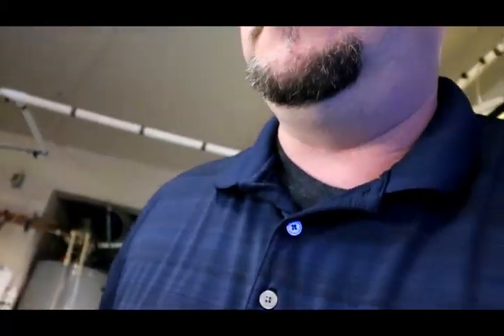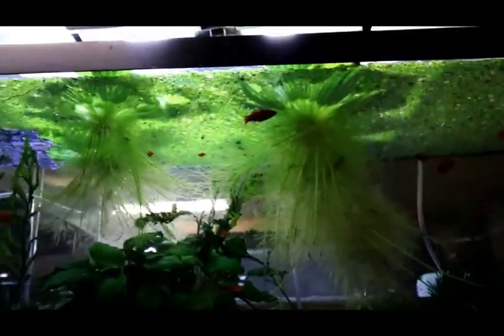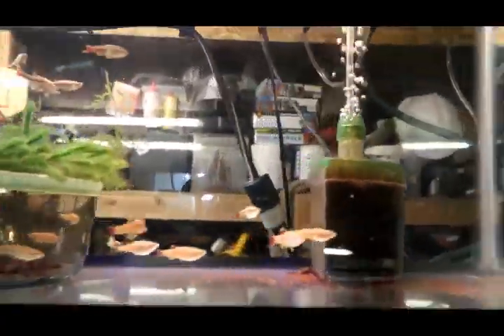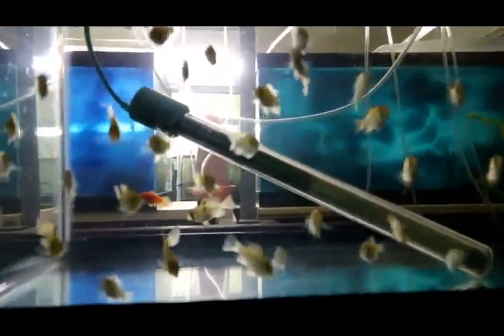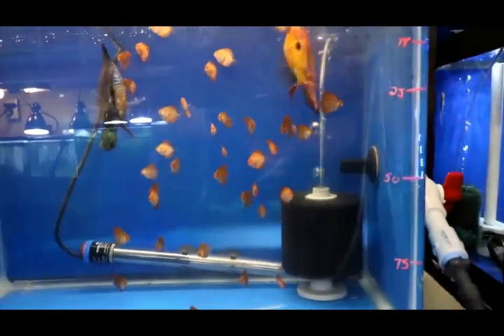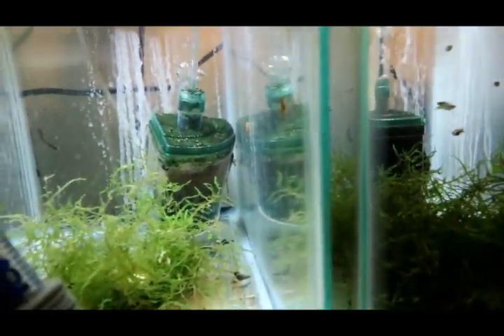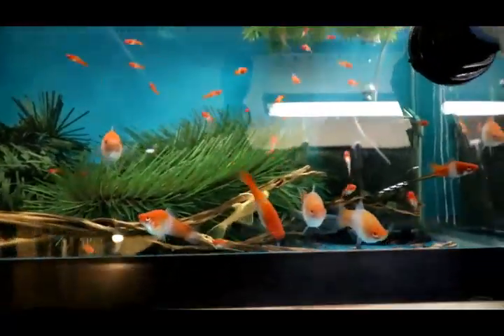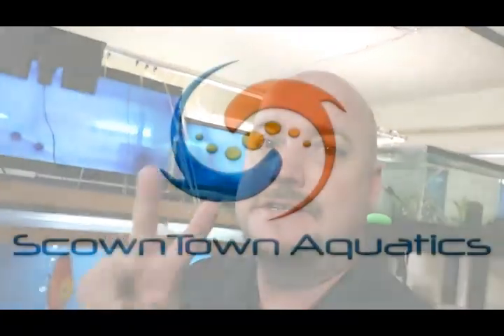March 1, 2018 Update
A lot has happened in the fish room during the past 2 weeks, let's take a look.